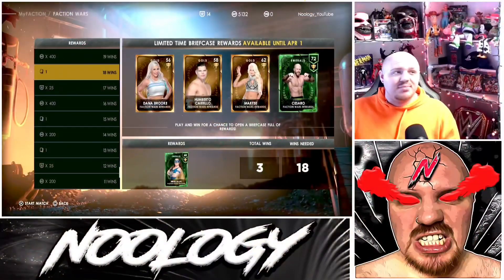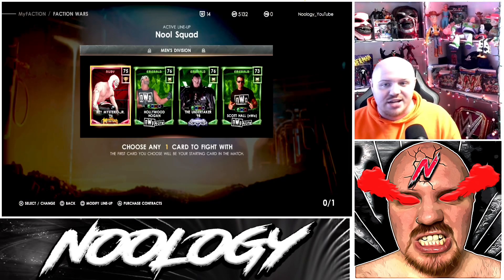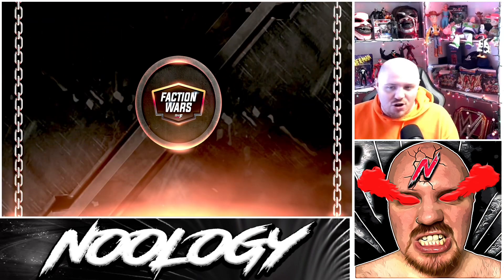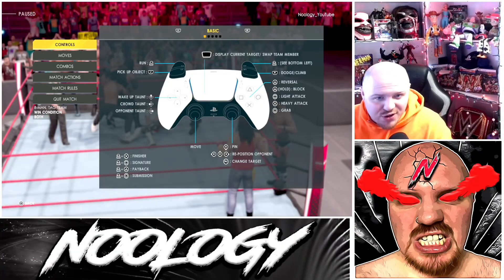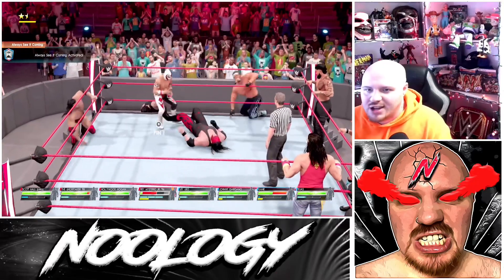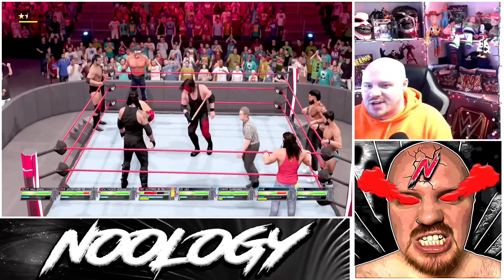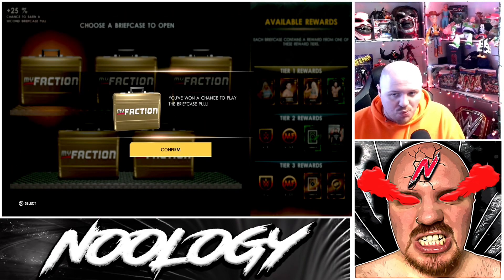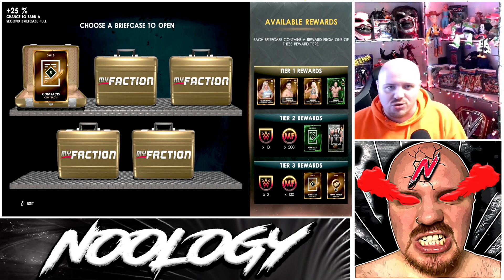HOW TO WIN IN MY FACTION EASILY! Super Fast Rewards + Cards Glitch! WWE 2k22 My Faction Glitch!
This Glitch for WWE 2k22 My Faction is going to allow you to earn rewards and cards soo much faster!!

This my faction glitch for wwe 2k22 is going to be an absolute game changer for you and you should definitely take advantage of it before this wwe 2k22 glitch gets patched!